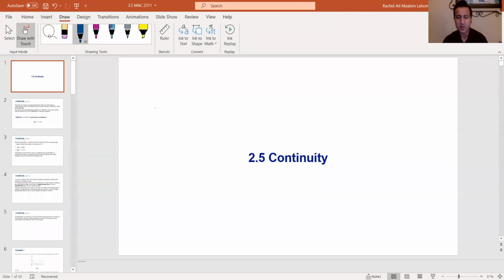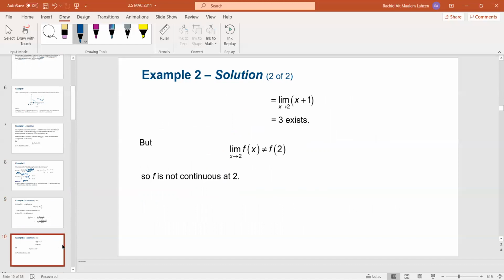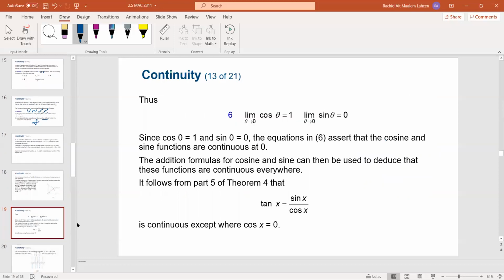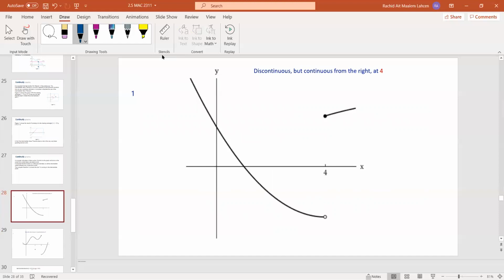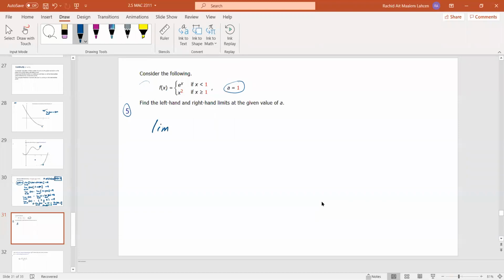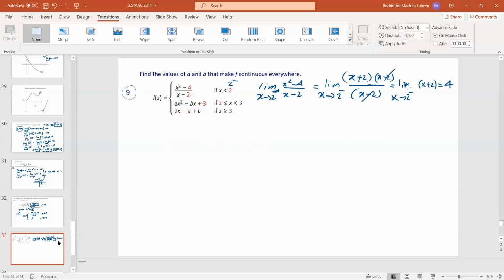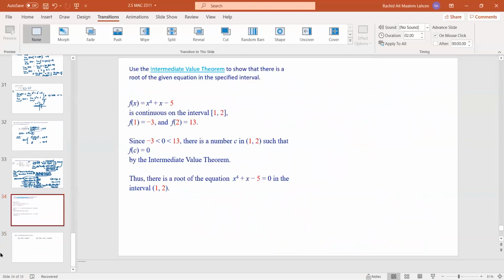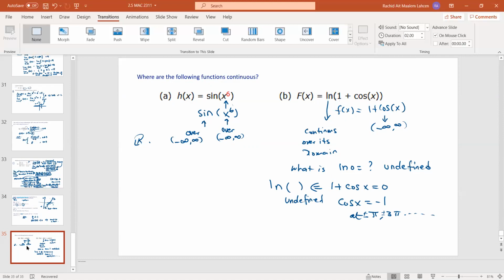2 .5 MAC 2311